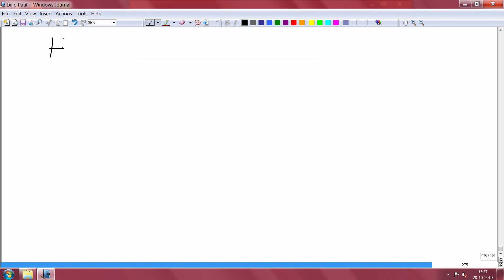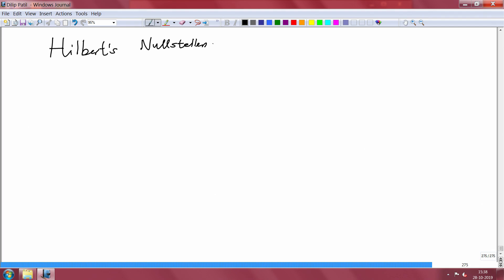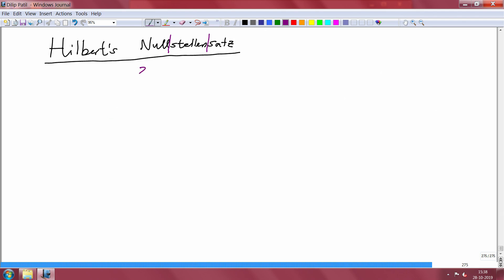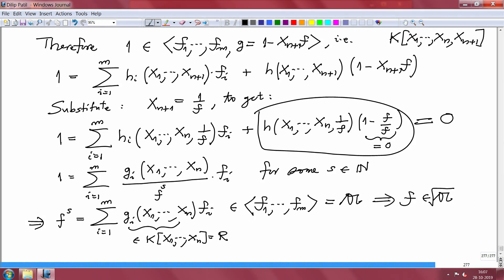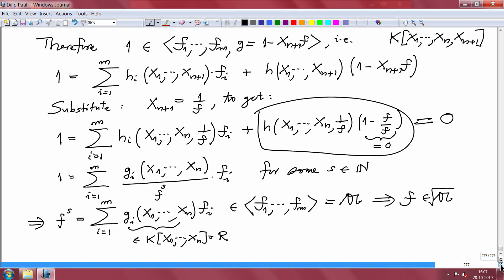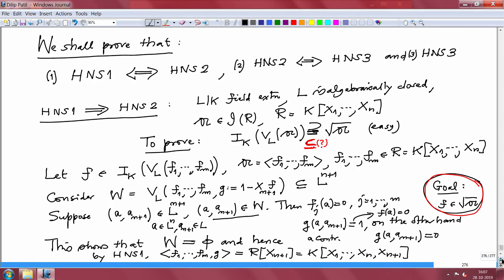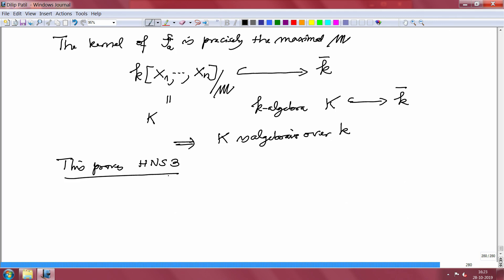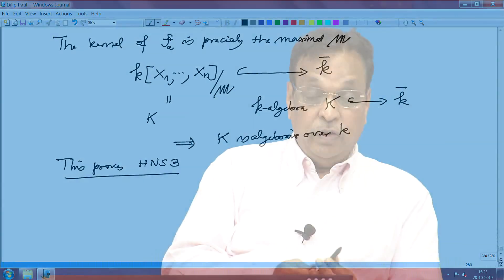noc20 ma20 lec42 Hilbert’s Nullstelensatz